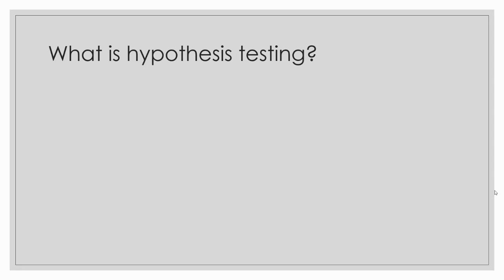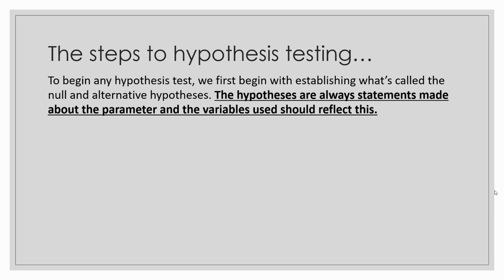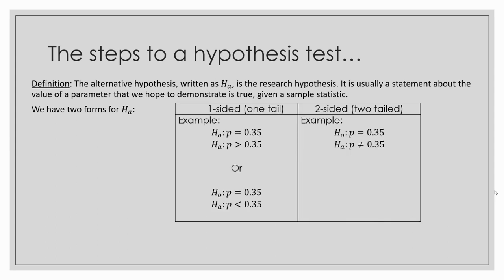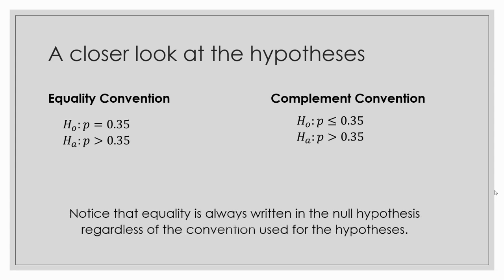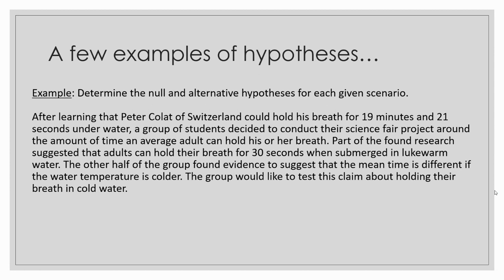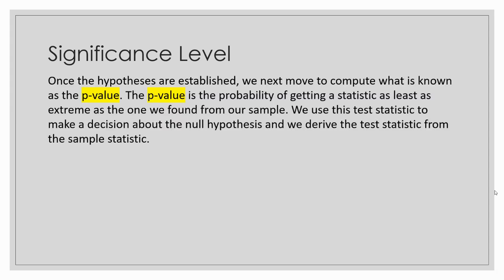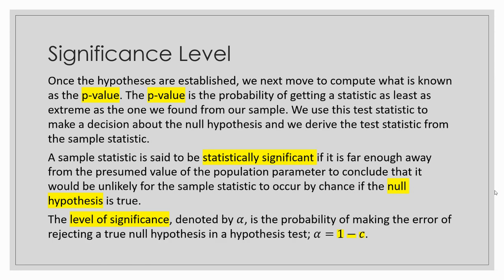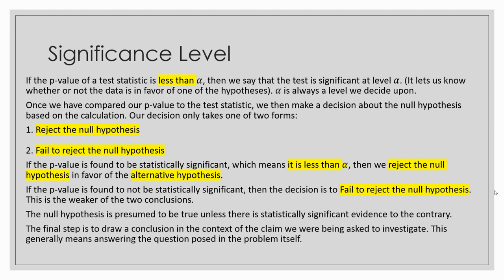Sections 10.1, 10.2, 10.4 Video 1